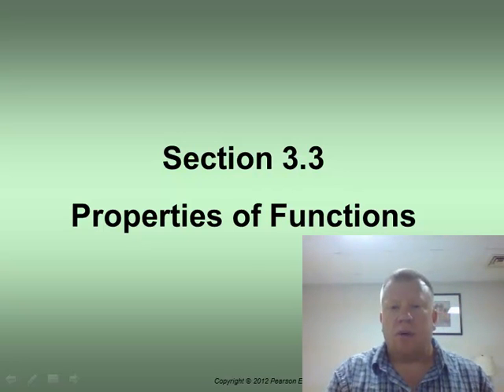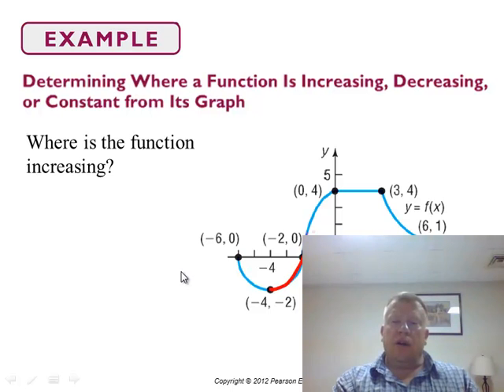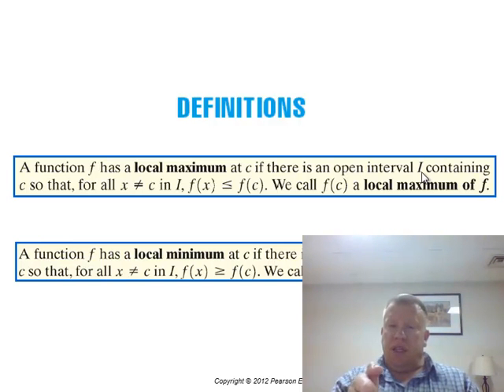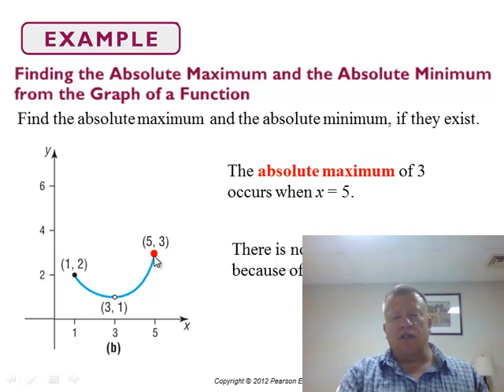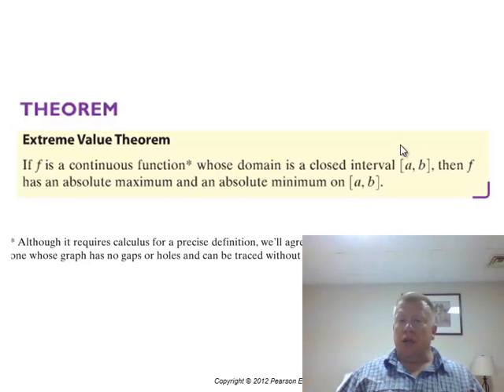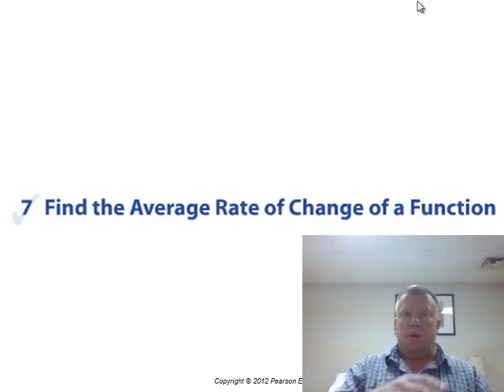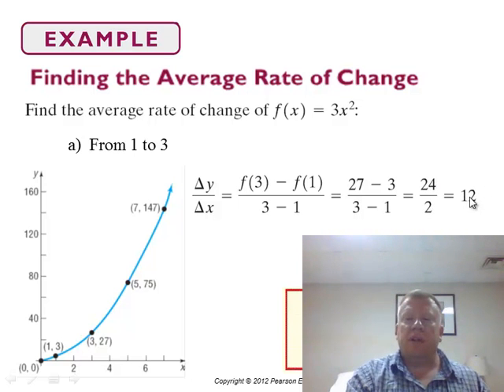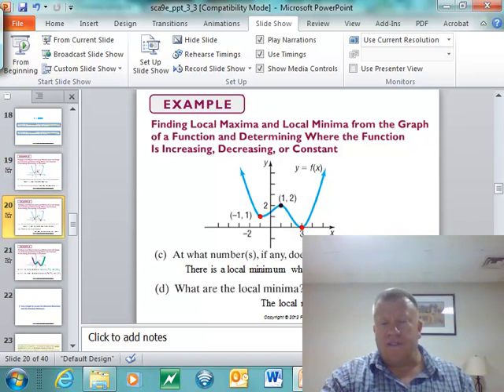MAT 121 WW3 Summer 2013 Lecture on Section 3 3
Discussion of properties of functions.